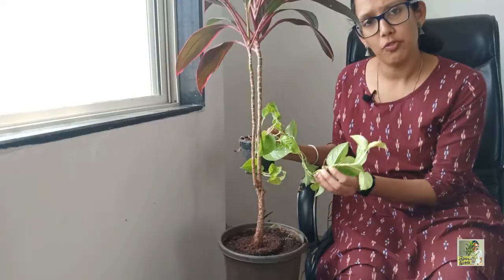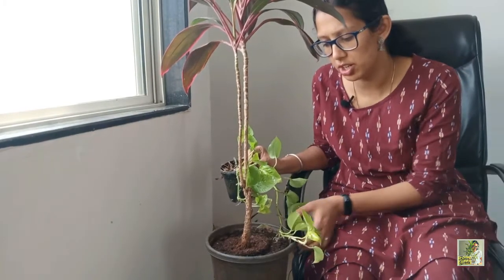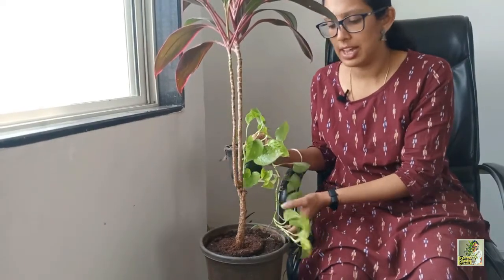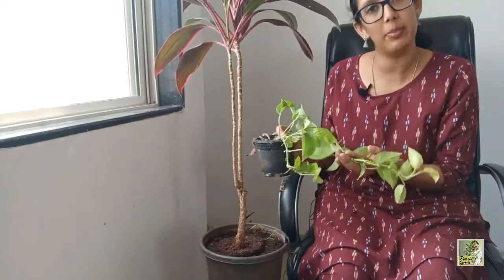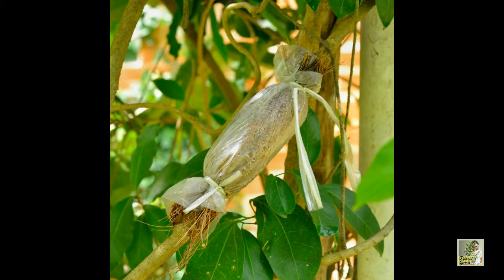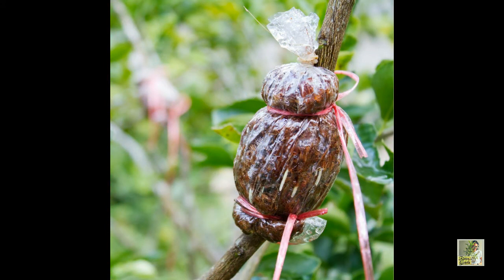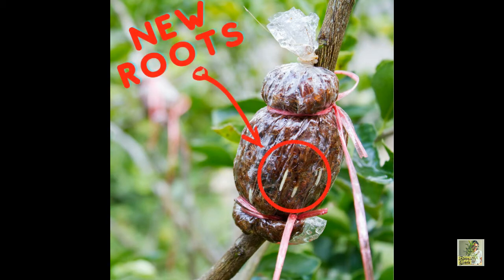Air Layering | Gardening Made Easy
Have you heard this term, "Air Layering" but are not sure if you know it or want to try it, here's a video for you!
Let us know what you think about air layering in the comments section below!